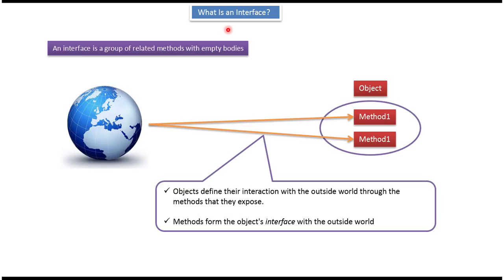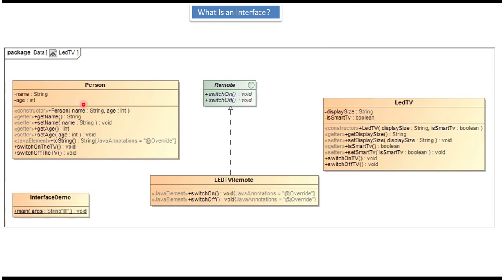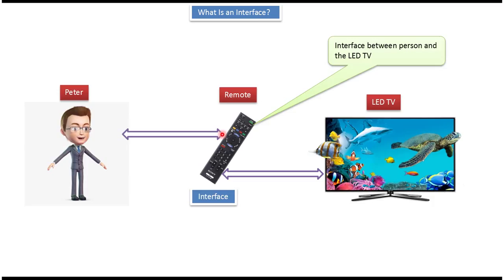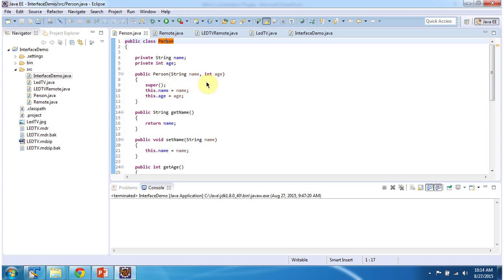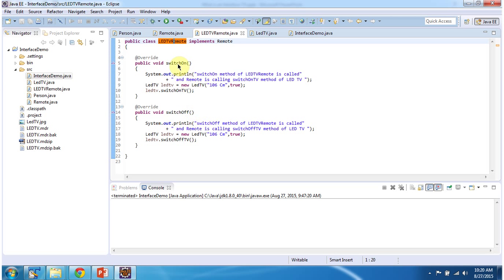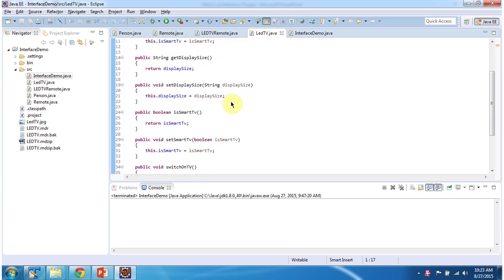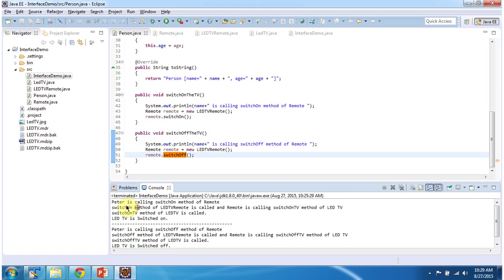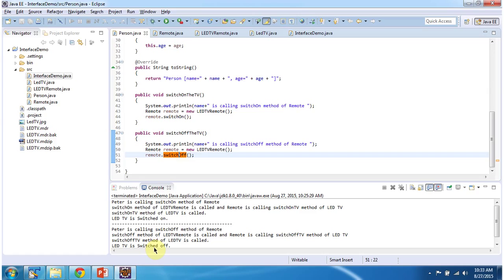Java Interface Explained with Remote Analogy | Java Tutorial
In this informative Java tutorial, we explore the concept of interfaces using a remote analogy, providing valuable insights and practical examples to enhance your understanding of this essential programming concept.

Description:
Are you struggling to grasp the concept of interfaces in Java? Join us as we simplify the intricacies of interfaces using a remote analogy, making it easier to understand and apply in your Java programming endeavors.

Interfaces play a crucial role in Java development, allowing you to define a contract for classes that implement them. However, comprehending interfaces can be challenging for beginners. In this tutorial, we simplify the concept by likening it to a remote control, making it more accessible and relatable.

We delve into the fundamentals of interfaces, explaining how they serve as blueprints for classes and facilitate polymorphism in Java. By using the remote analogy, we illustrate how interfaces define a set of behaviors that classes can implement, much like the buttons on a remote control triggering different actions.

Through clear explanations and hands-on examples, we guide you through the process of creating and implementing interfaces in Java, demonstrating their versatility and practicality in real-world scenarios.

Whether you're new to Java programming or seeking to reinforce your understanding of interfaces, this tutorial is designed to empower you with the knowledge and skills to leverage interfaces effectively in your projects.